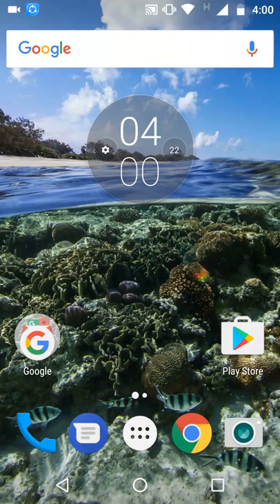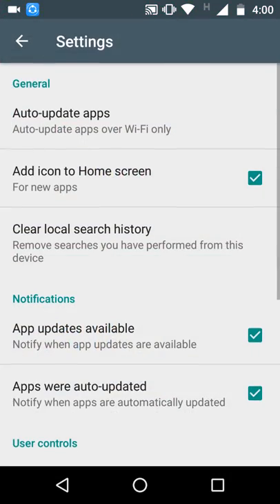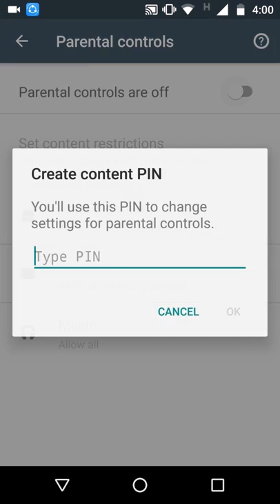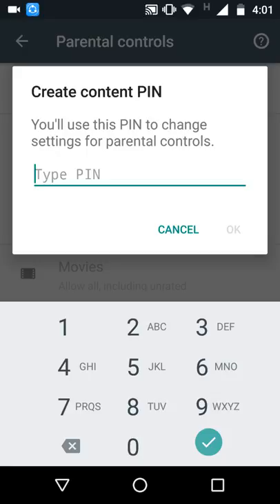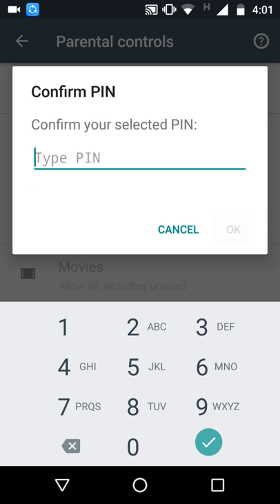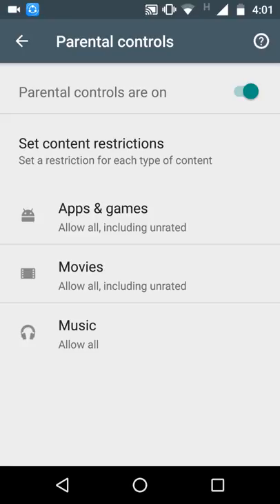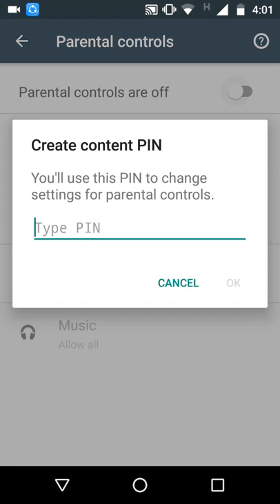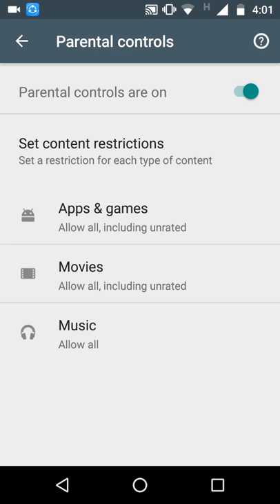Disable/Enable Parental Control Play Store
How to disable or Enable the Parental Control in Google play store its simple way to Disable/Enable